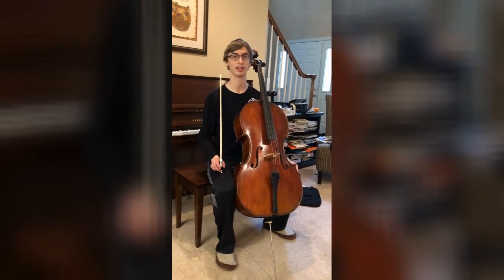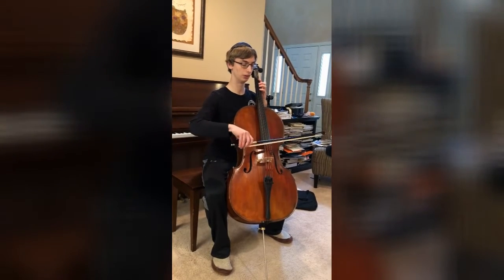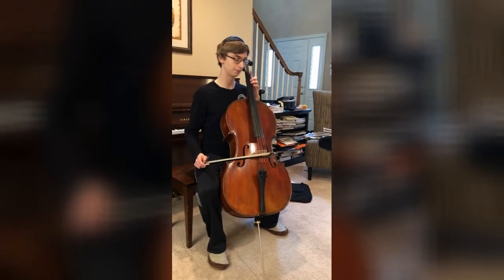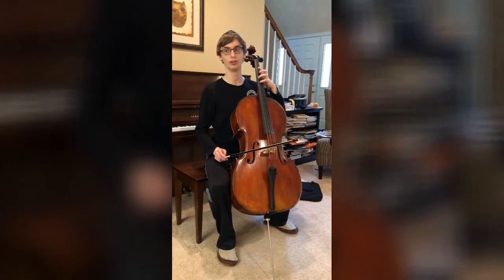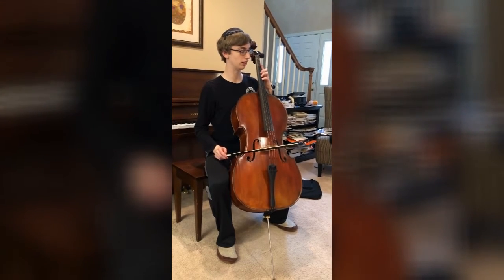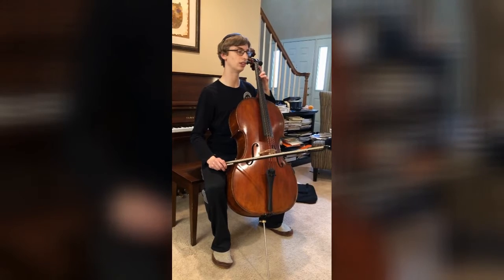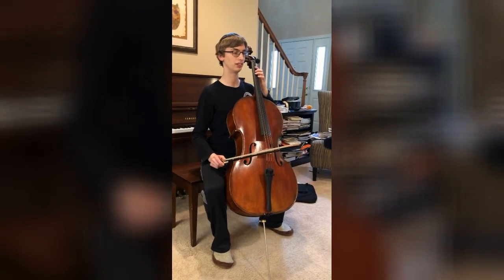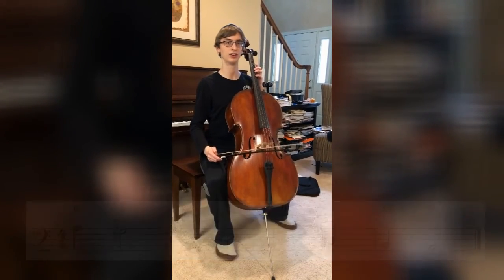Cello Lesson 6: Extensions